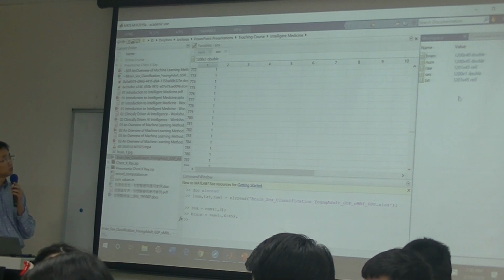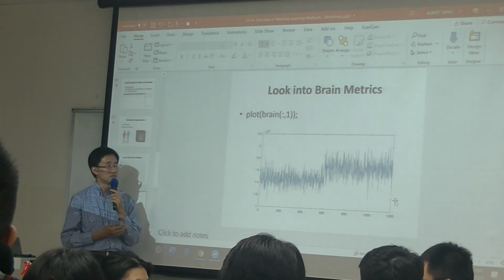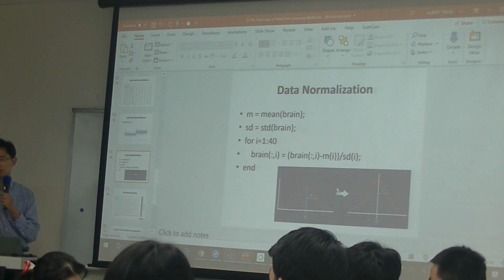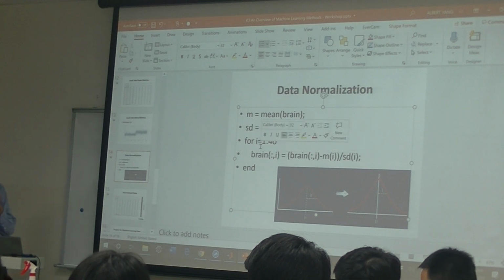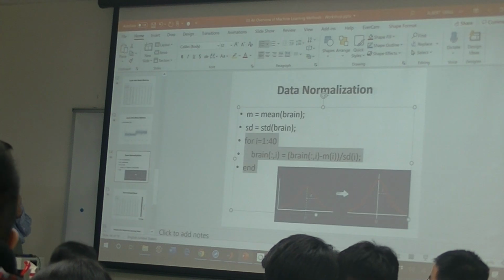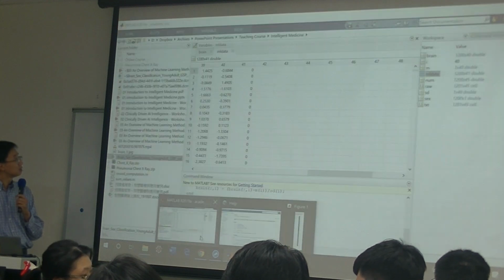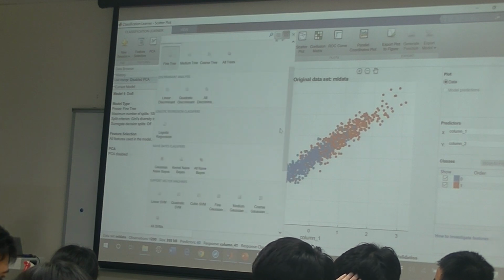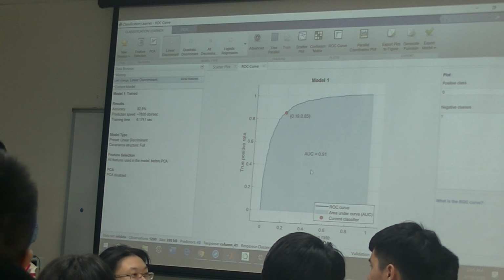Class 3 An Overview of Machine Learning Methods (5/5)